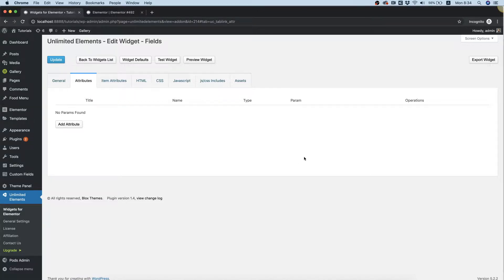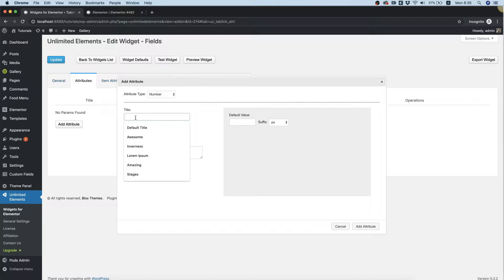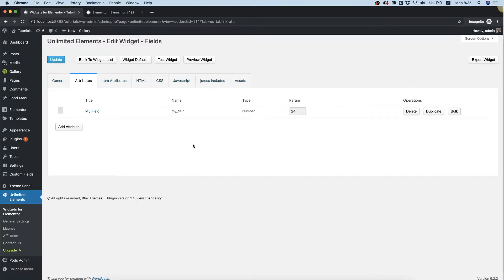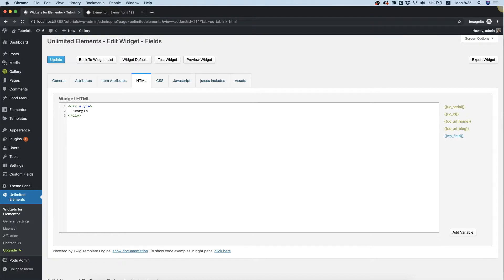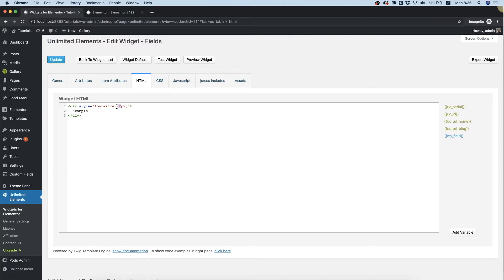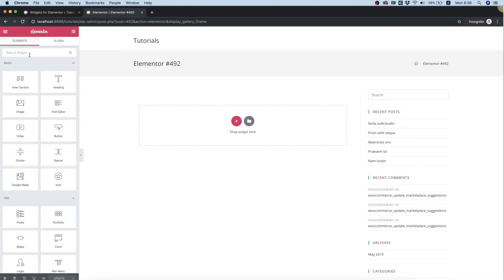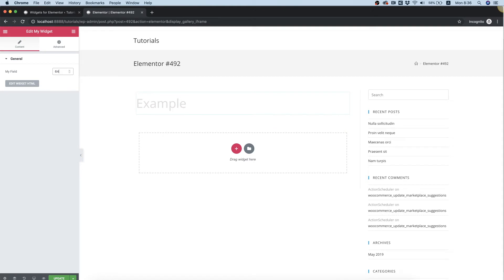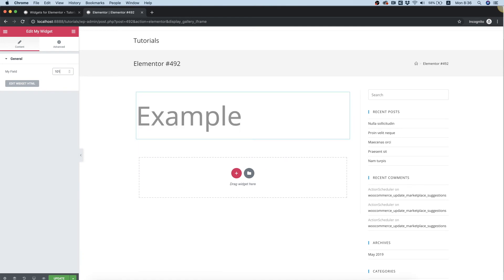NumberField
The Number attribute field creates a simple number input. This field is useful to output number values.